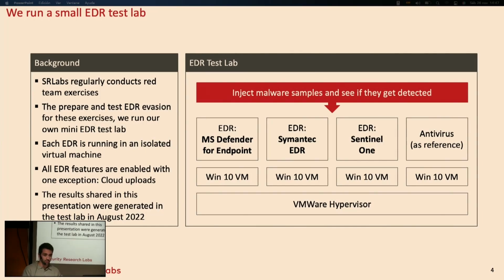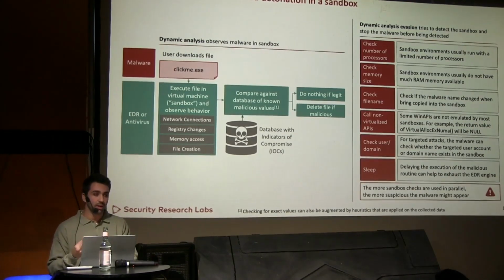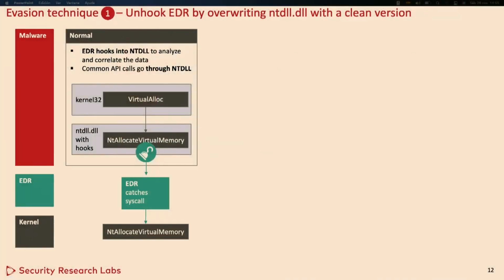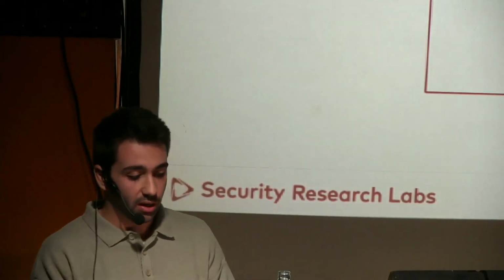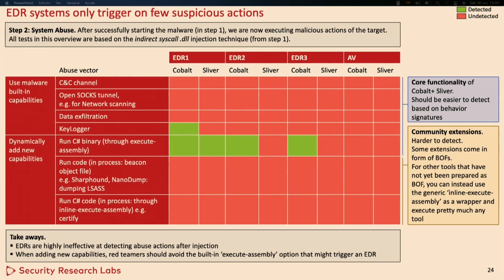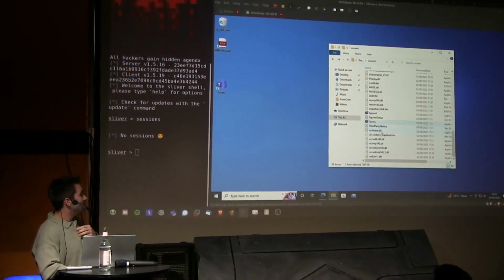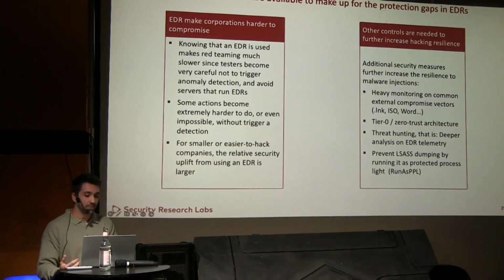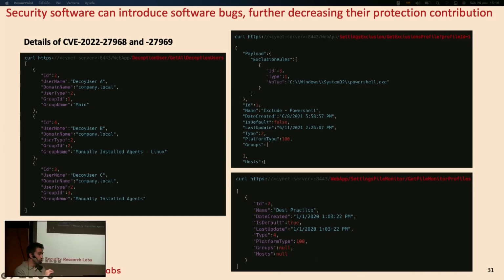BSides Berlin 2022: Jorge Gimenez - EDR Evasion Primer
EDR (Endpoint Detection and Response) evasion is a technique used by attackers to bypass or disable security measures on endpoints, such as laptops or servers, in order to carry out malicious activities without detection. This can include malware infections, data exfiltration, or unauthorized access to sensitive information.

About the speaker: Jorge is a Security Consultant at SRLabs focused on infrastructure pentesting and Red Teaming. He has deep expertise in Endpoint protection, Malware Development, and Active Directory hacking.